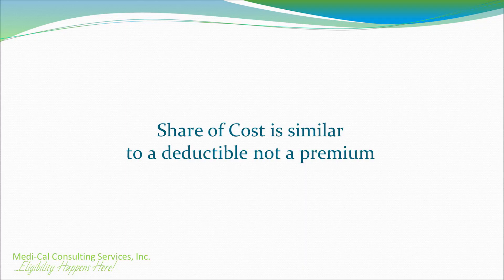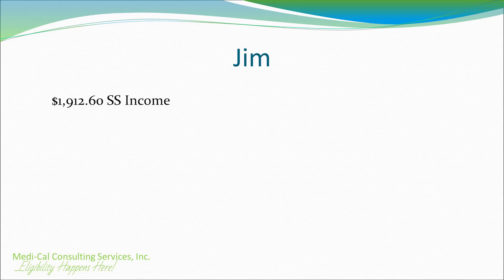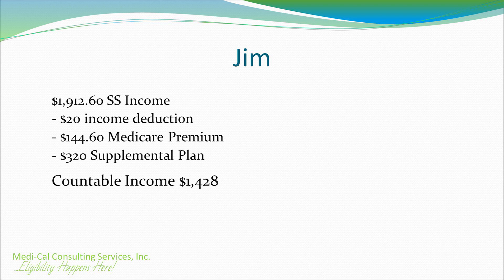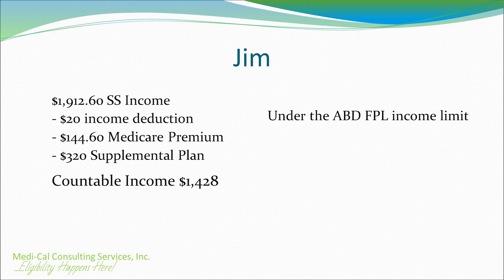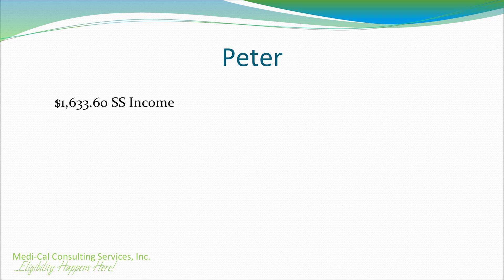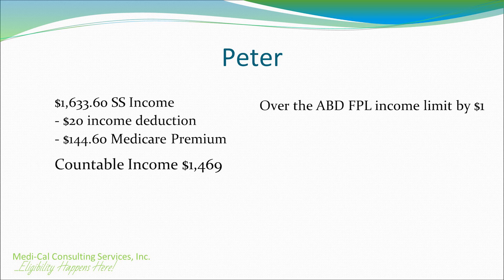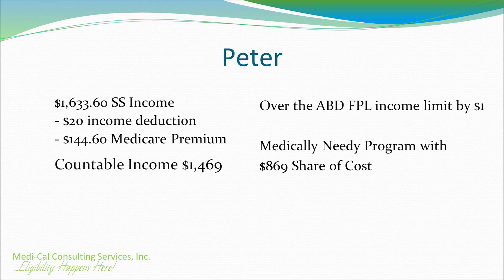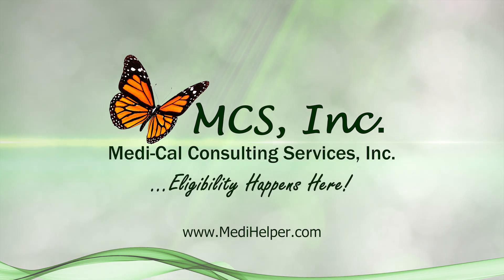Medi-Cal FAQ's / Medi-Cal Share of Cost / UPDATED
Medi-Cal Consulting Services / "Eligibility Happens here!"

In this video Lisa Ramsey/ Owner of Medi-Cal Consulting Services explains Medi-Cal share of cost.